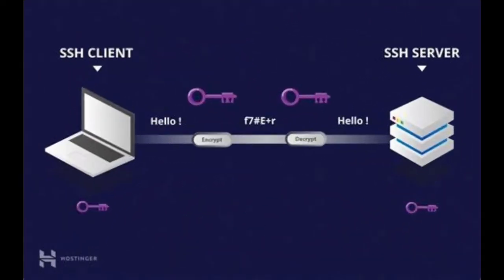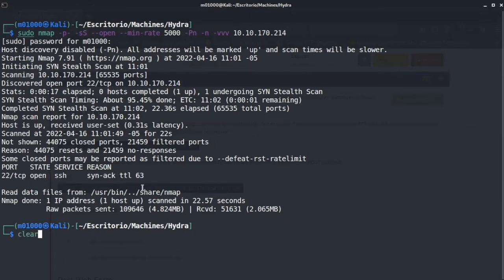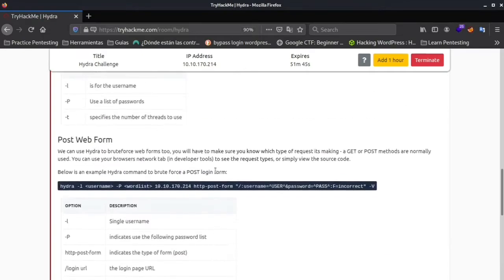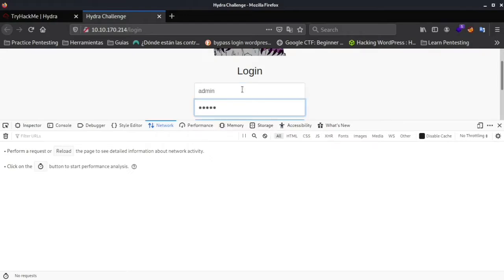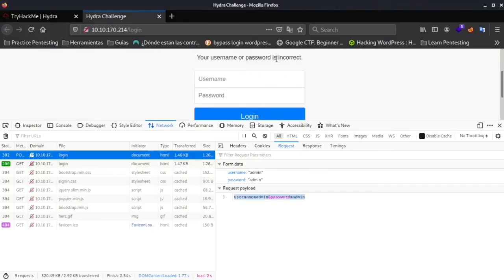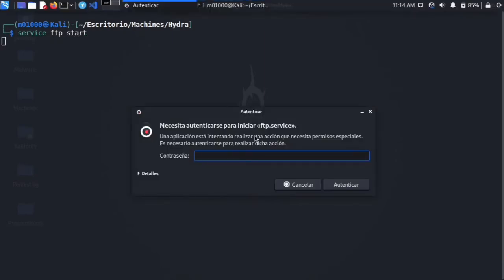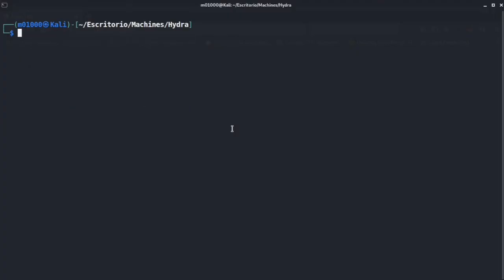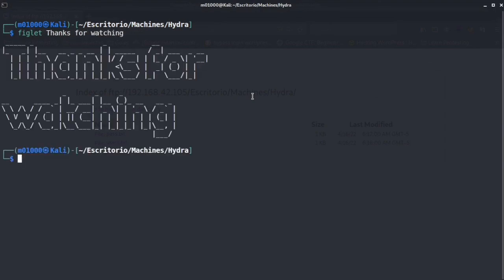[Tutorial] How to use the hydra tool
In this video, he taught the basic use of the Hydra tool, which is used to carry out brute force attacks on different services and protocols.

⚠️ATTENTION⚠️
He did not hold me responsible for the misuse of the tool, this video is 100% educational and informative, for anyone who wants to start in the world of cybersecurity